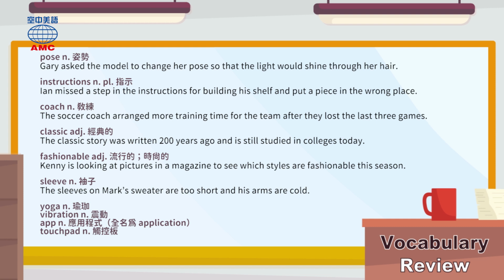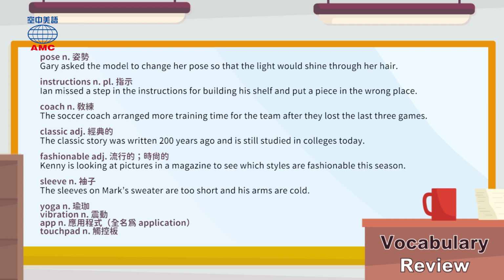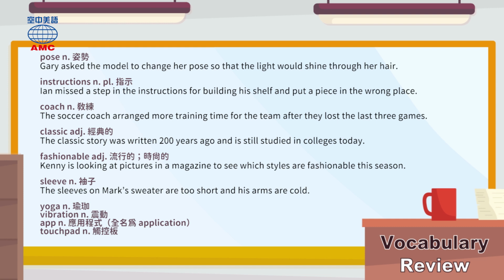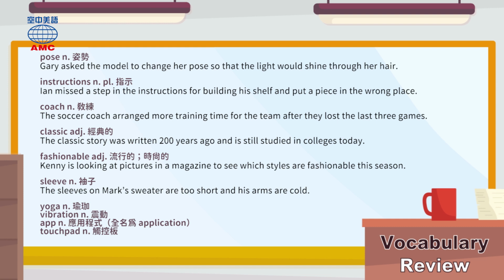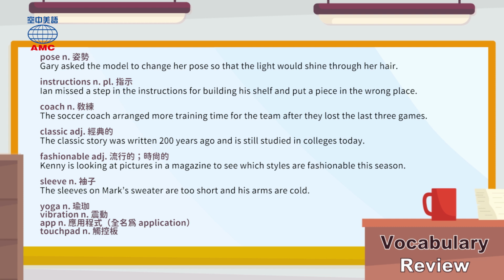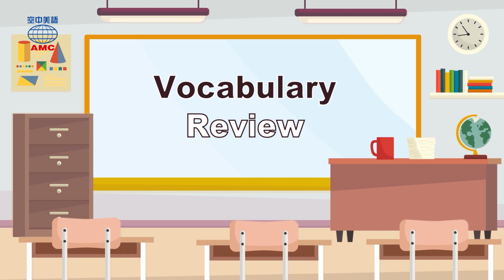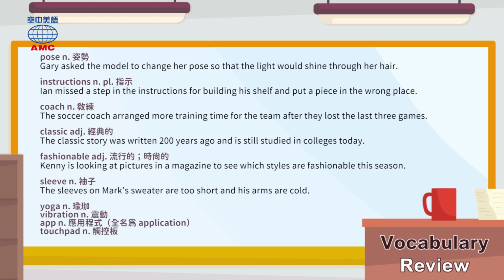2021年07月號Unit10-2【智慧衣──科技與服飾的結合】-完整課程